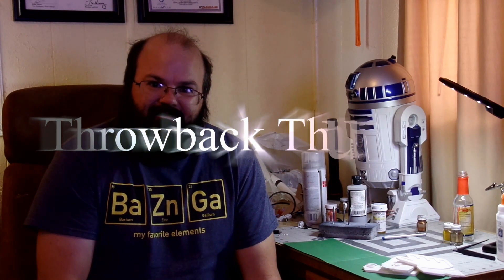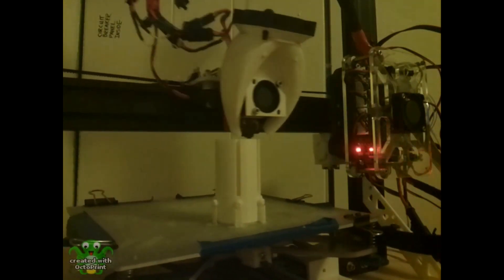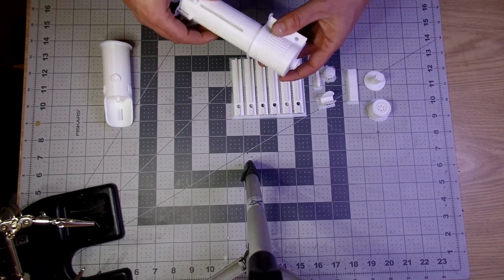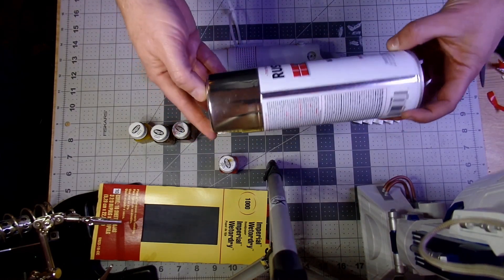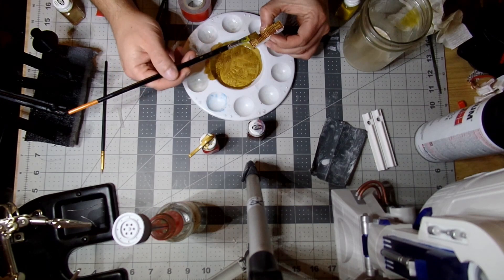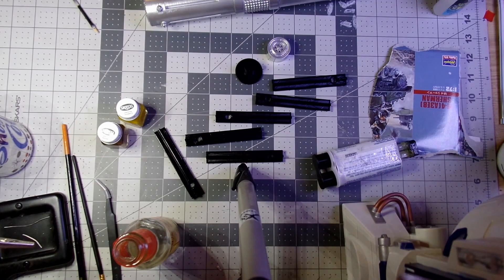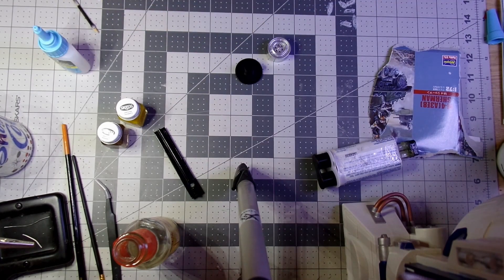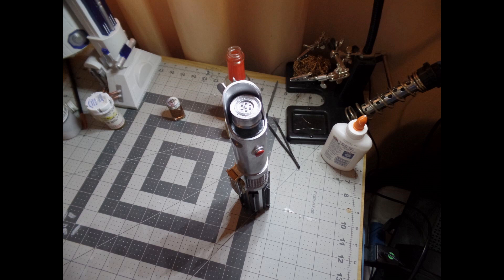Throwback Thursday Building my own light sabre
I 3D printed a light sabre